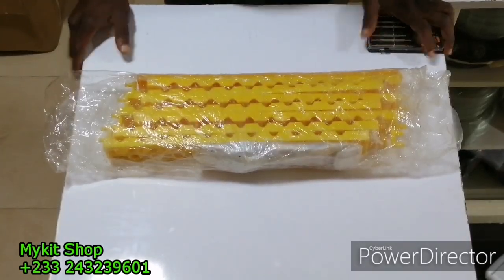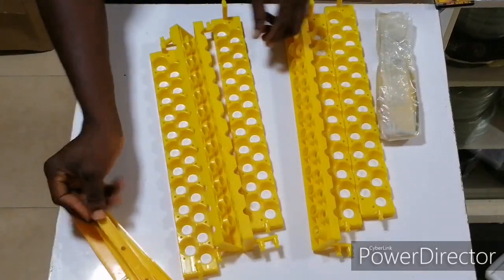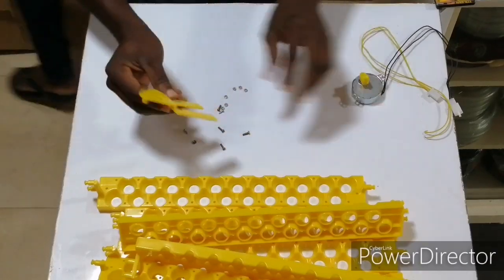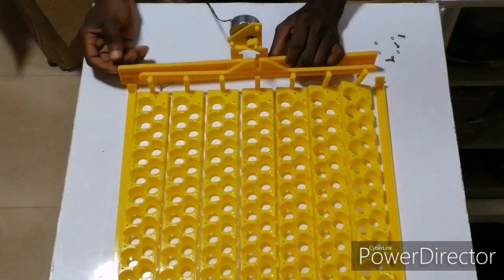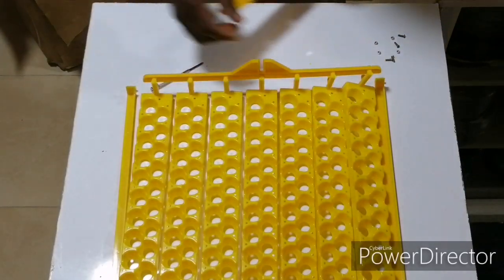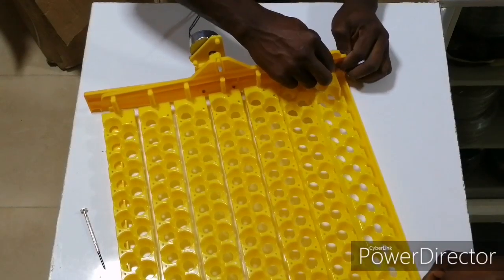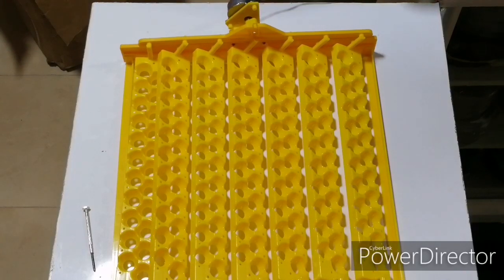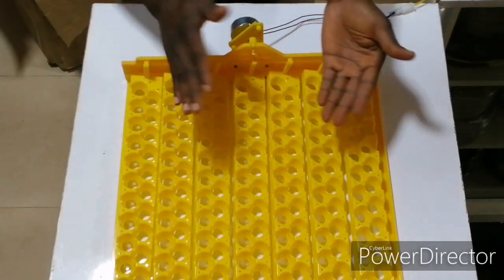Automatic egg incubator turner for birds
How to assemble egg turner for mini incubator
How to fix egg tray for incubator
How to make automatic egg incubator turner